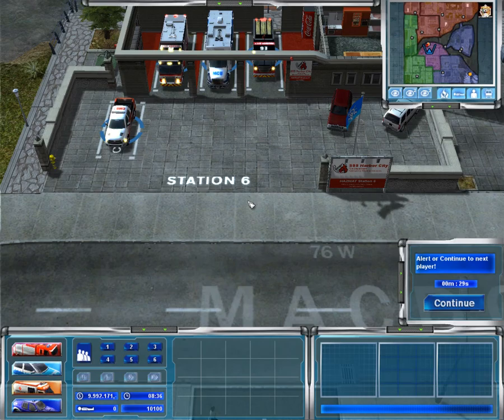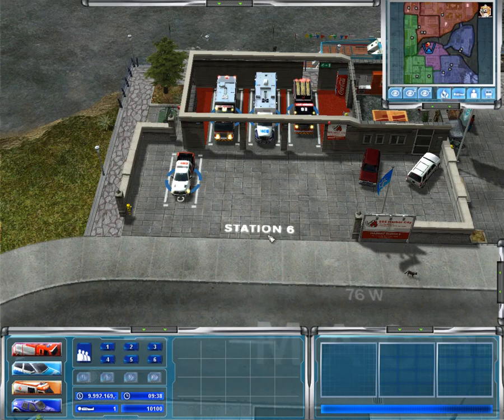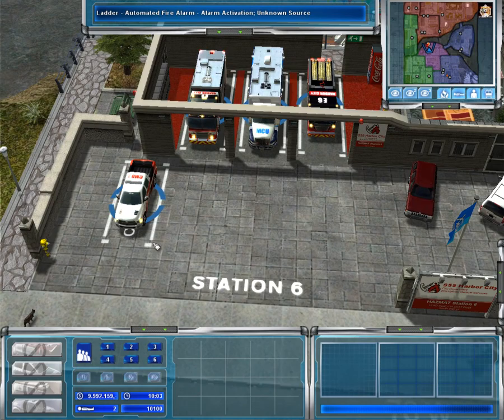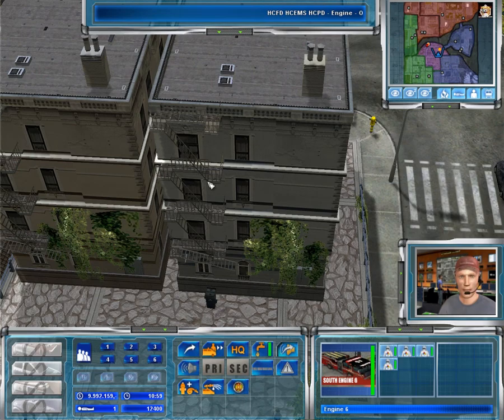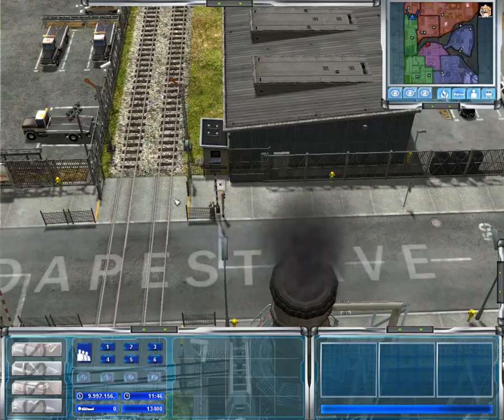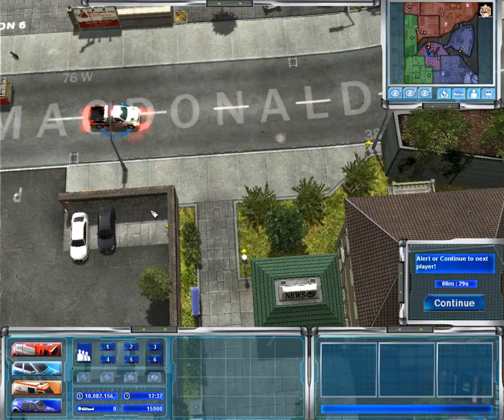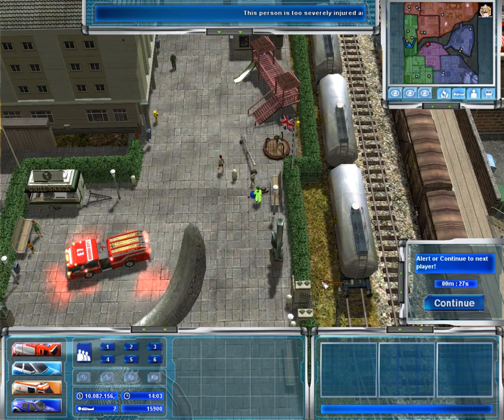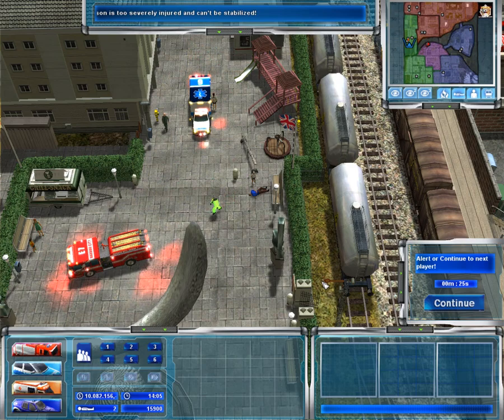S8 - Emergency 4 Multiplayer Day 5 [Little Green Men!]